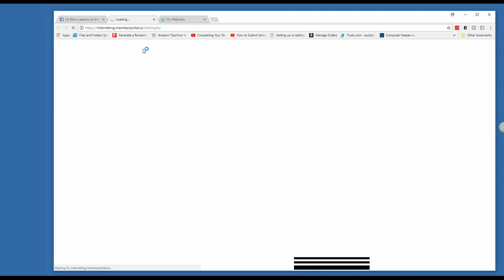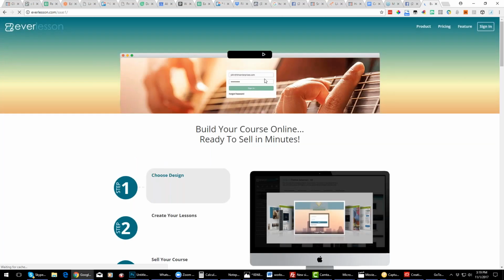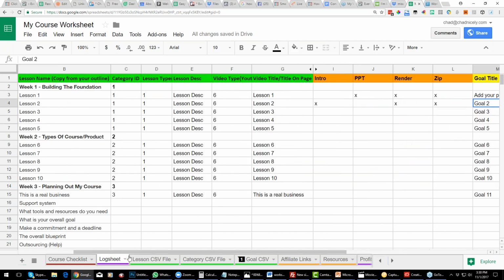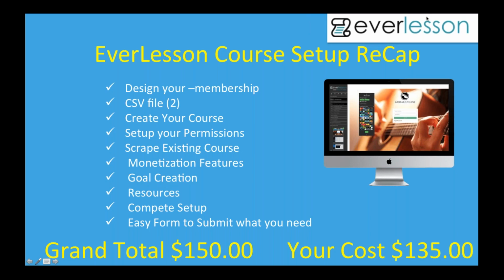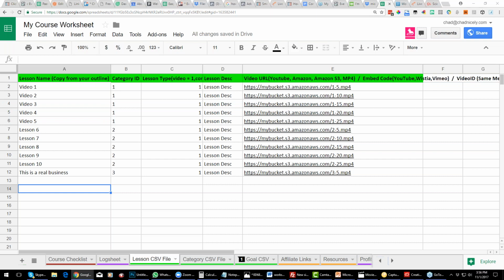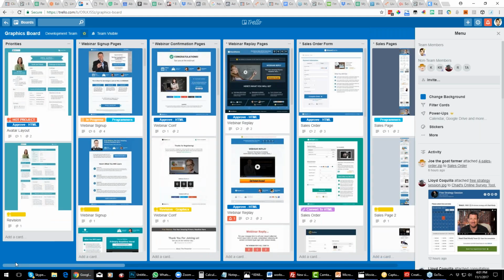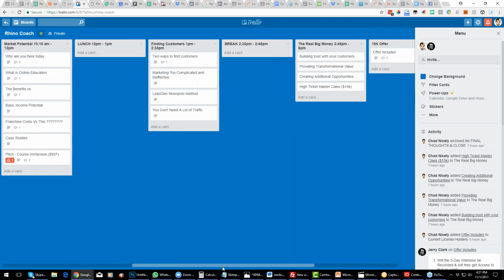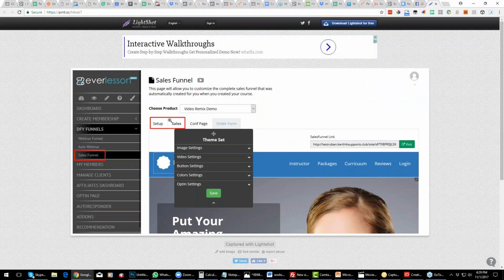EverLesson QandA Nov 01 2017